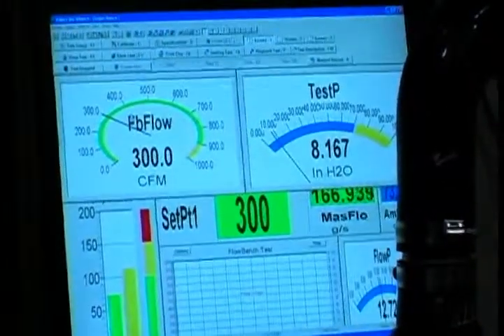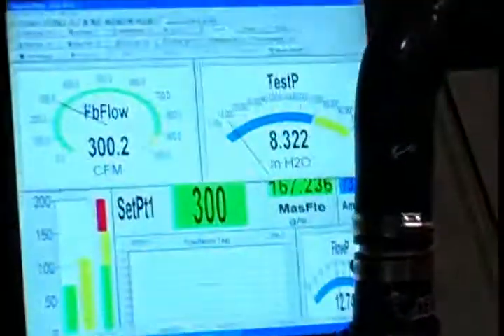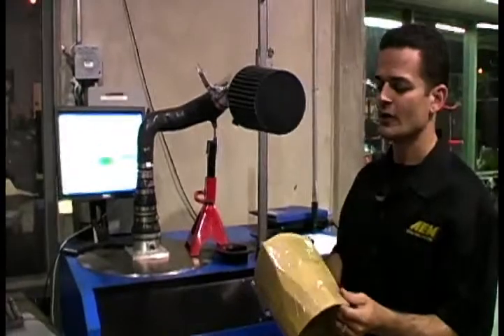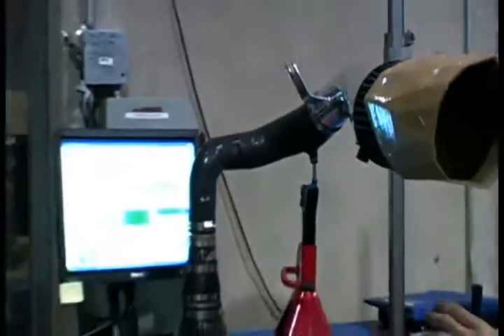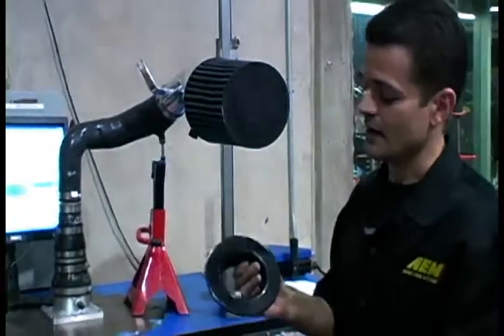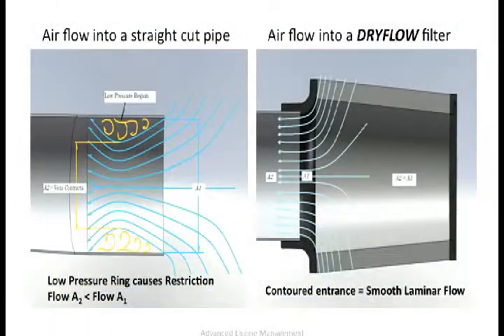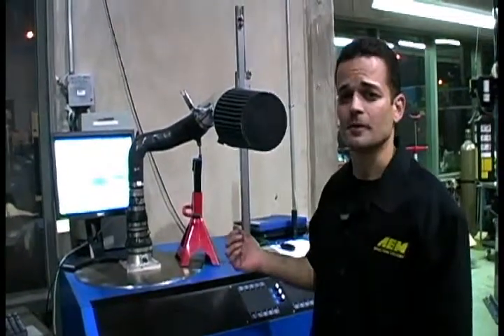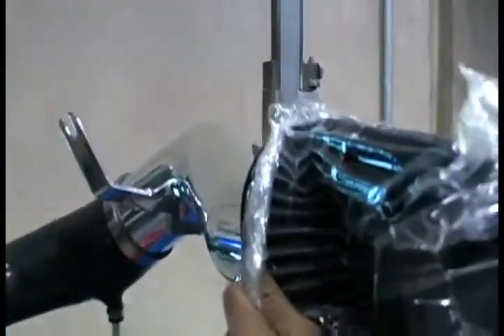Stylin' Trucks presents AEM's Cobalt SS Air Intake System Flow Bench Demonstration